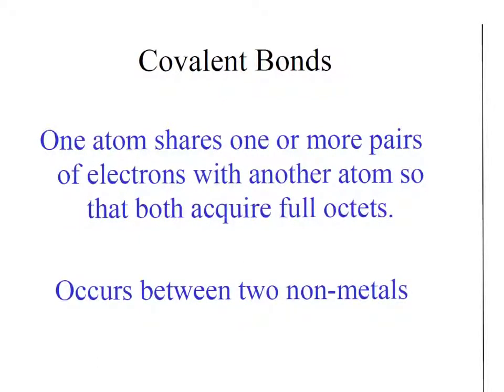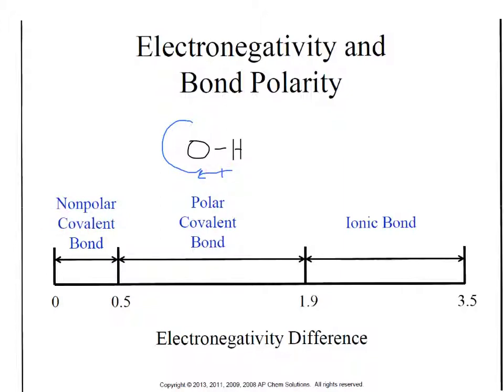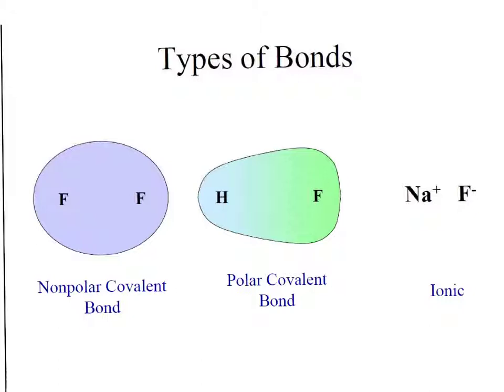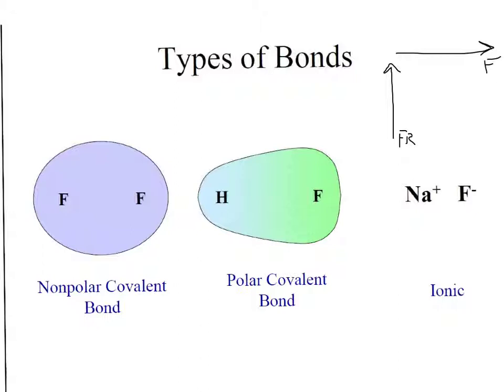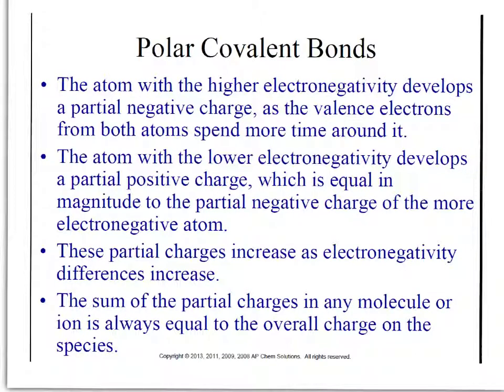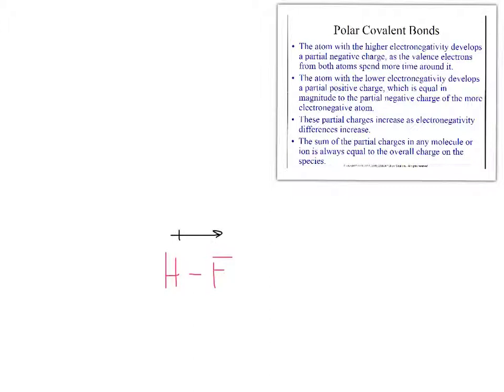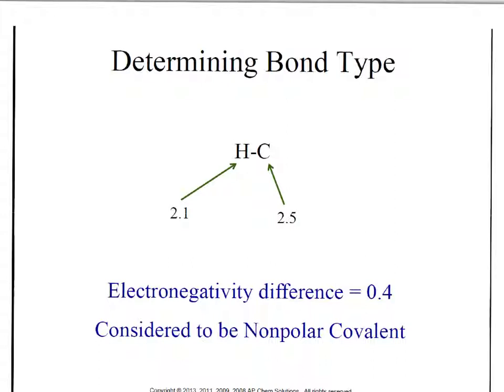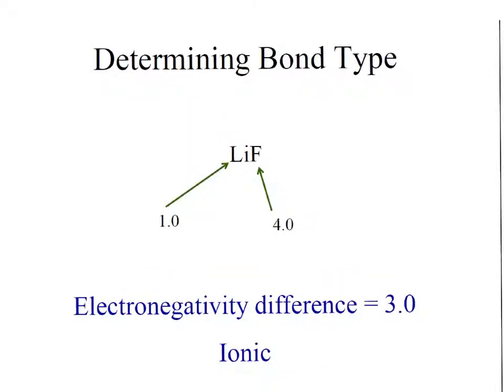3: Covalent Bonds